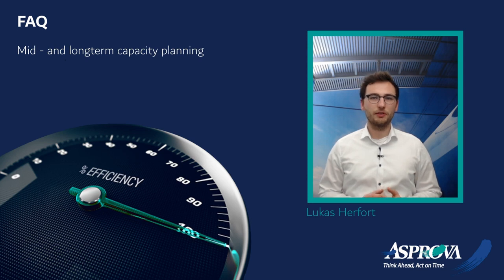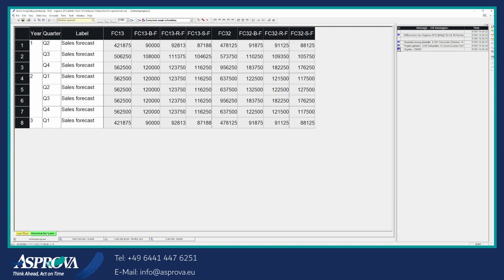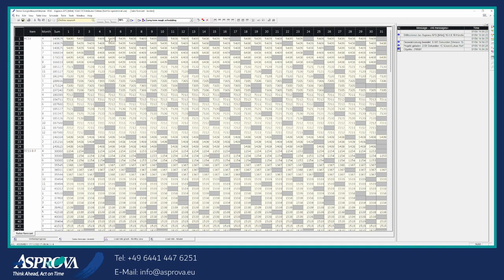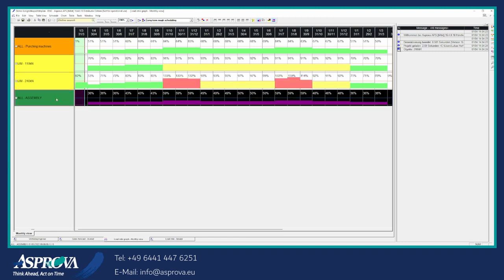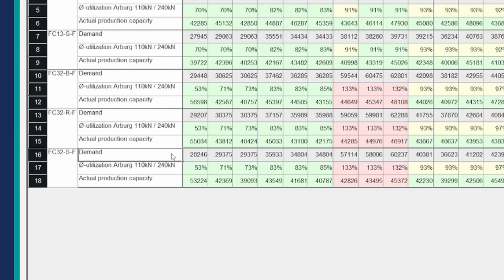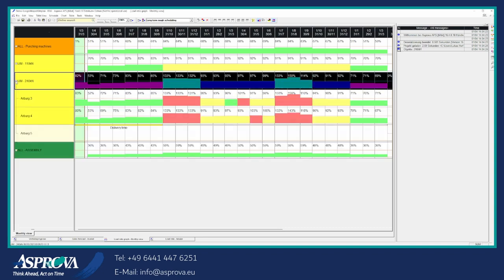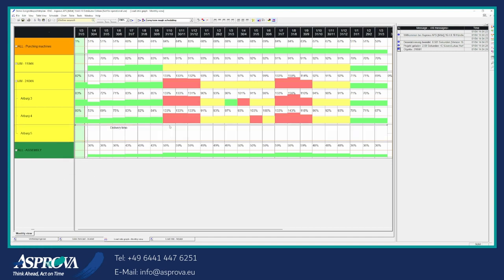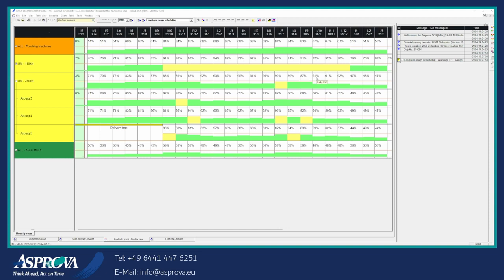www ytmp4 Net Asprova APS Software Mid & Longterm Capacity Planning 720p